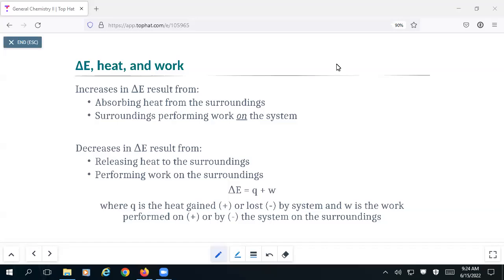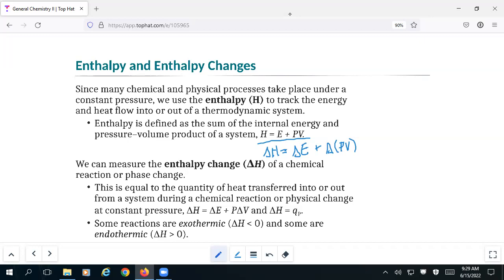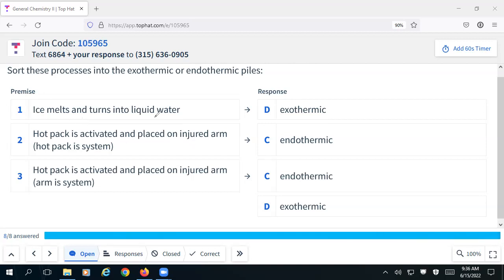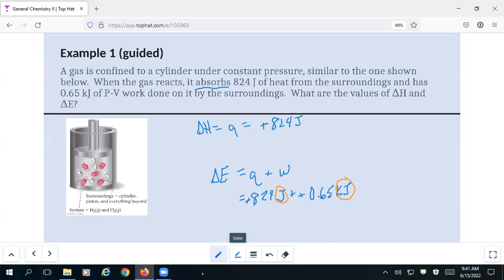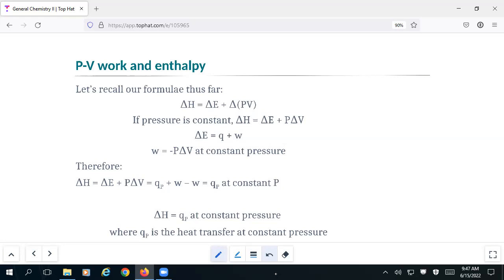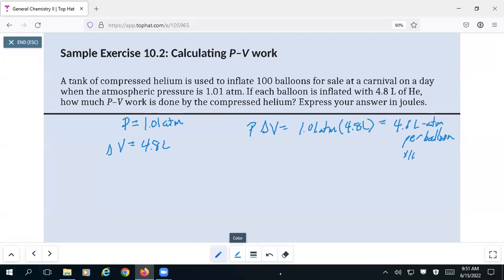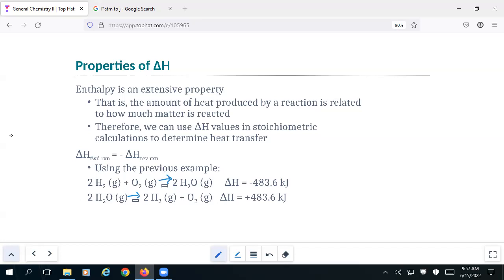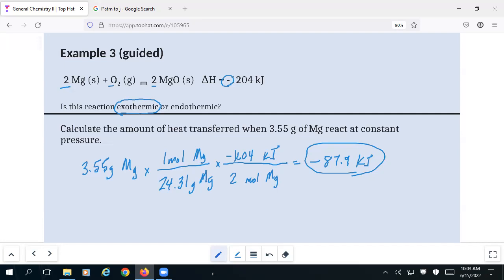Lecture 6-15-22, part B: Internal Energy and Enthalpy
In this video, we continue our look at the beginning concepts of thermochemistry, focusing on heat, work, and the construct of enthalpy (heat energy transfers).